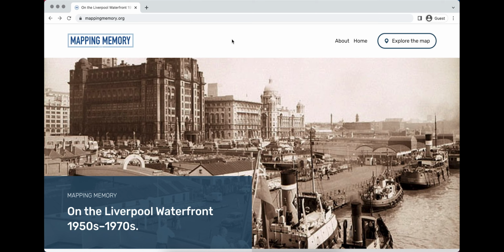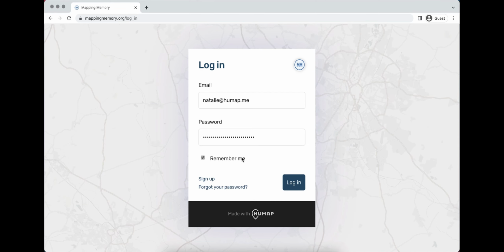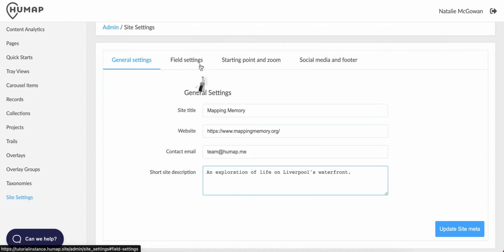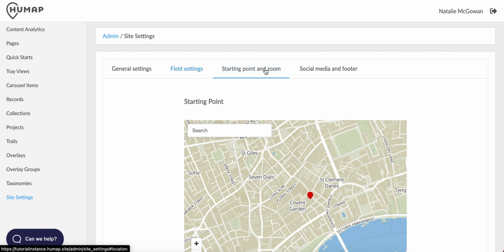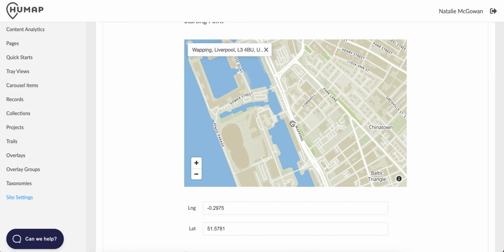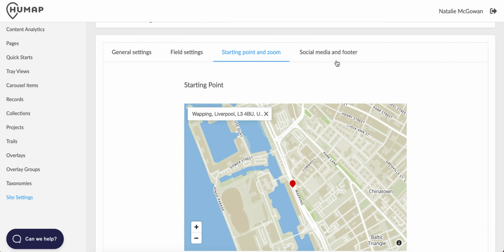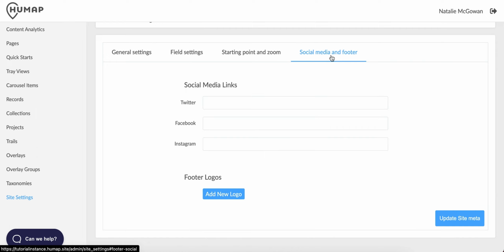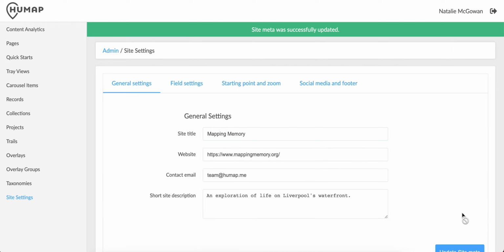How to set up your interactive map project on Humap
A tutorial for using the site settings tab of the Humap admin content management system (CMS).